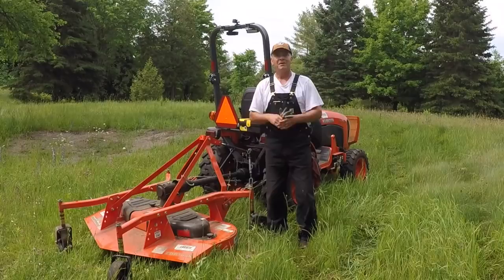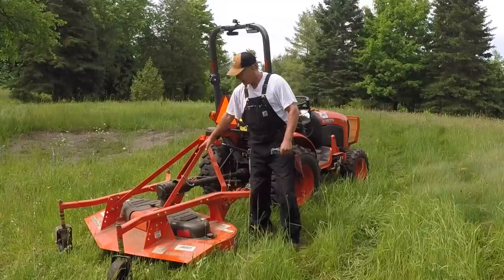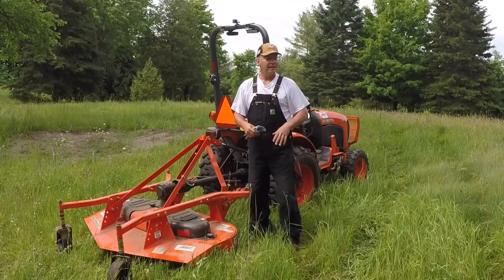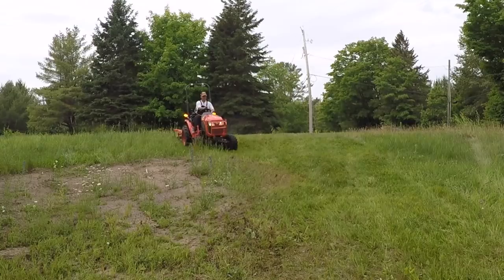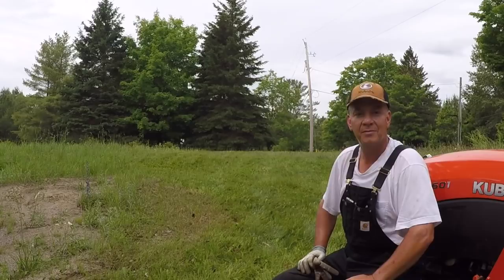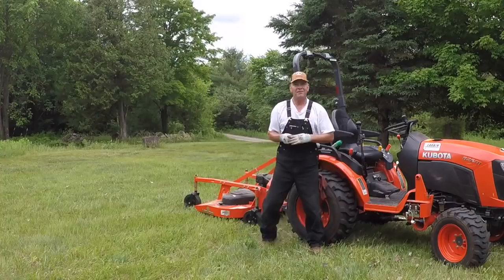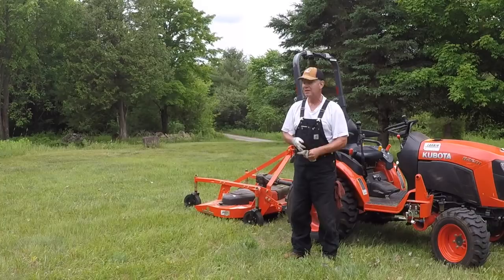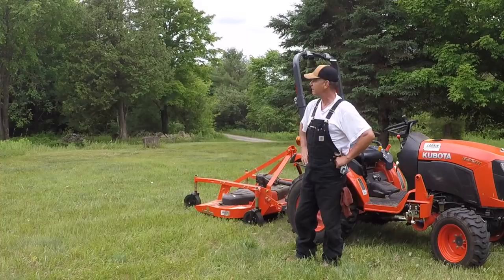#51 Kubota B2601 Compact Tractor FDR1660 Finish Mower or Bush Hog?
Got the chance to test out my new FDR1660 on a much larger acreage with the Kubota B2601 Compact Tractor.Thanks to a few subscribers who provided some tips on how to set the machine up better! Hope you enjoy seeing the mower in action against some overgrowth. Cheers!